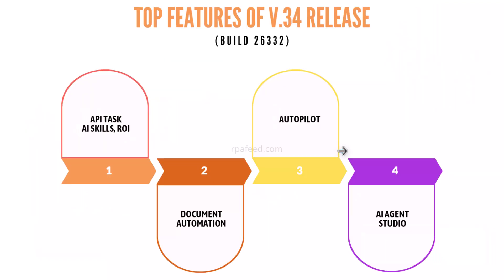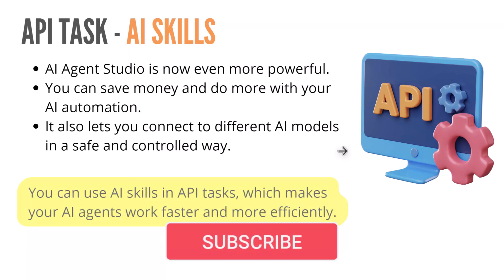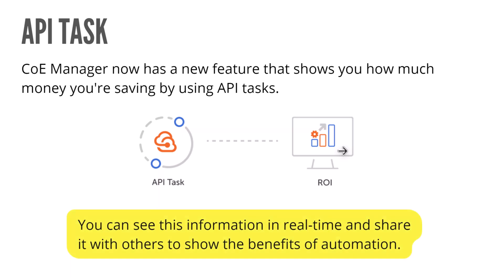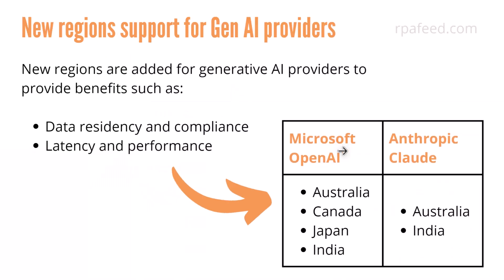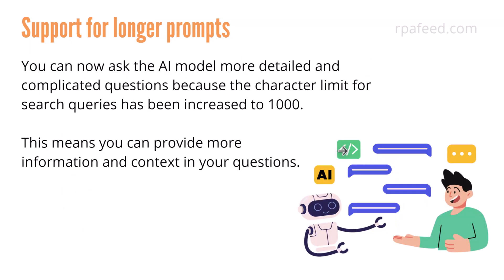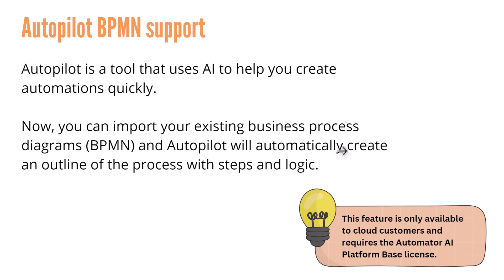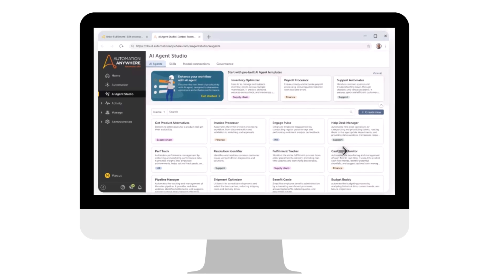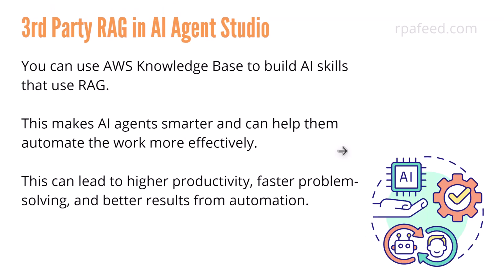Automation Anywhere A360 v34 Features in 5 minutes | Automation 360 v.34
Automation Anywhere A360 v34 New Features

✨Top features of A360 v.34:

API Task
- AI Skills in API Task
- API Tasks can be monitored in the CoE Manager

Document Automation
- Changed Navigation
- New regions support for Gen AI providers
- Field-level validation feedback
- Support for New Languages
- Support for longer prompts

Autopilot
- Autopilot BPMN support

AI Agent Studio
- 3rd Party RAG in AI Agent Studio
- Support for Fine-tuned Model connections